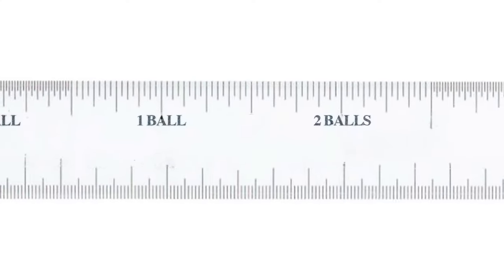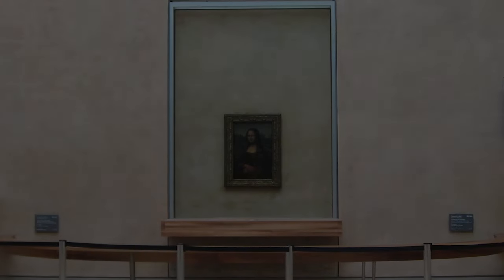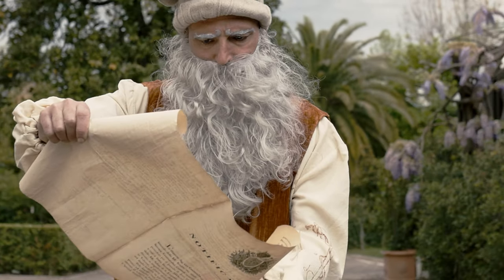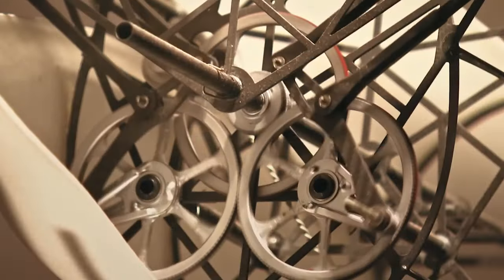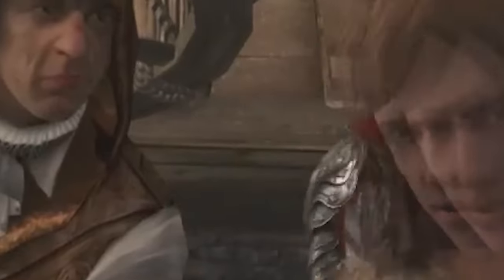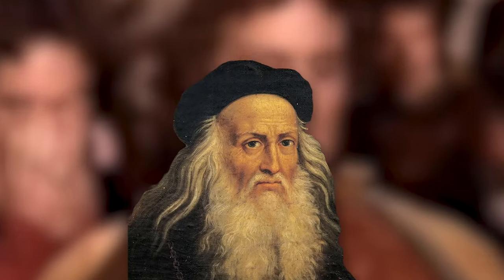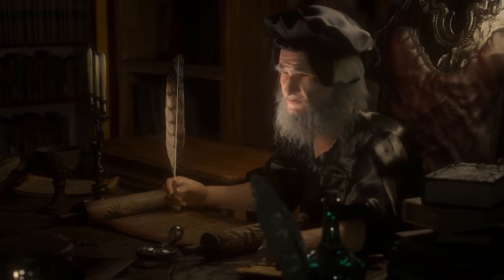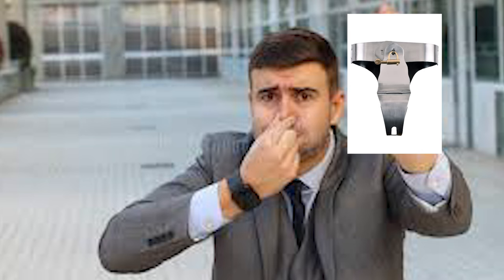History lied about Da Vinci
In this video I talk about Leonardo Da Vinci and his secret. I talk about the mona Lisa's real identity, His secret inventions, and his creepy not so good side. I also talk about Assassins Creed and his role in the game.